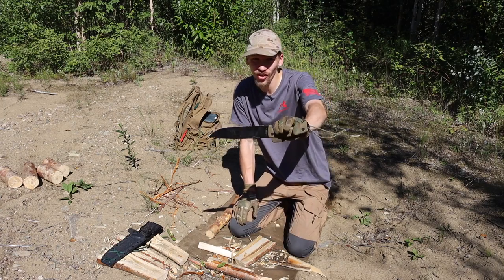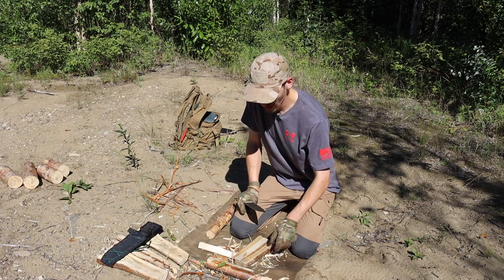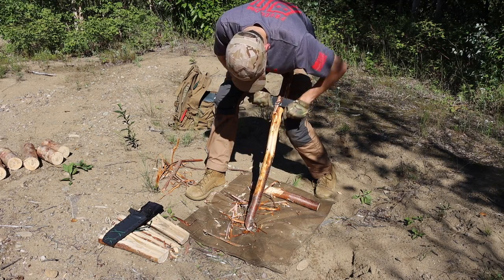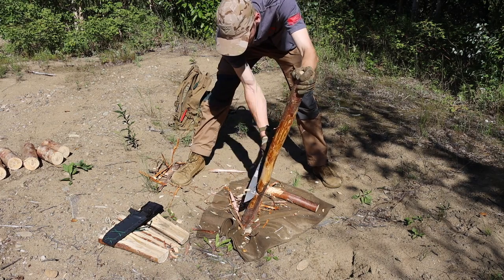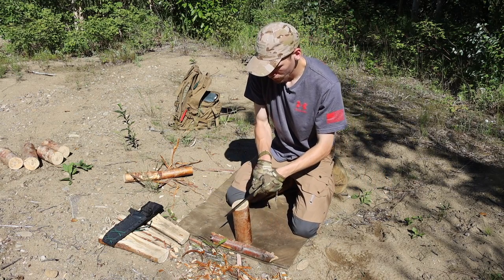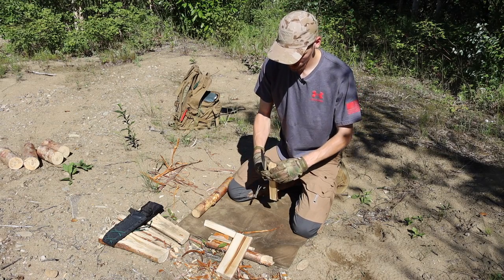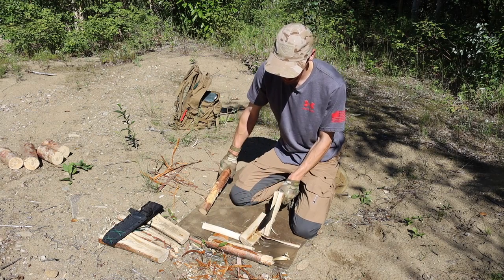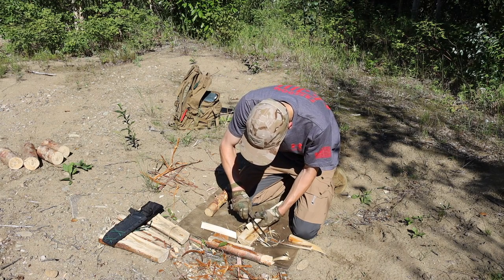ESEE Junglas 2 Review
This ESEE is one amazing blade, and here is why.